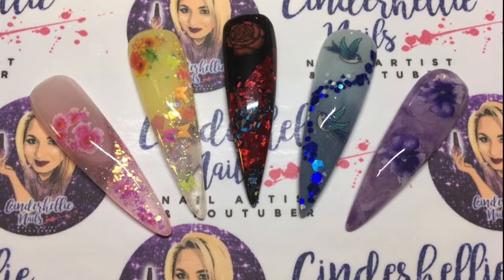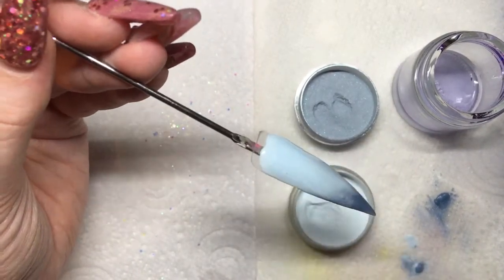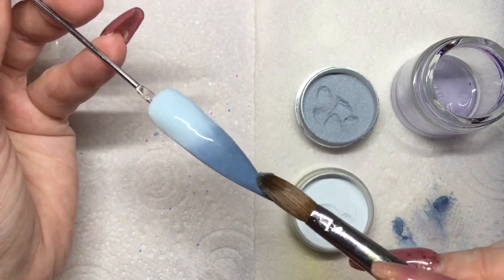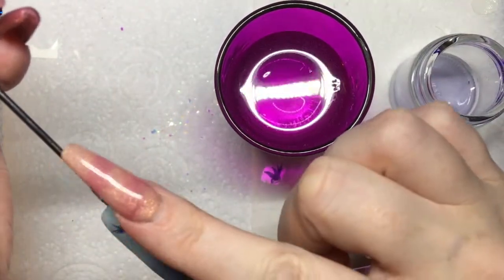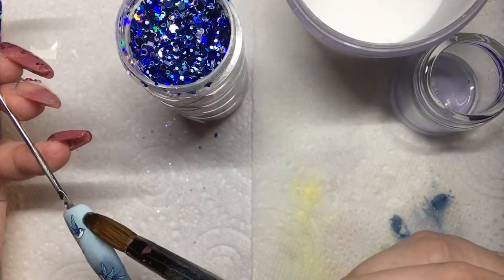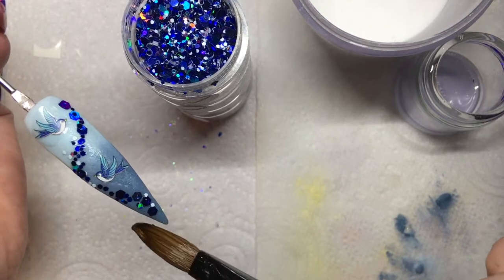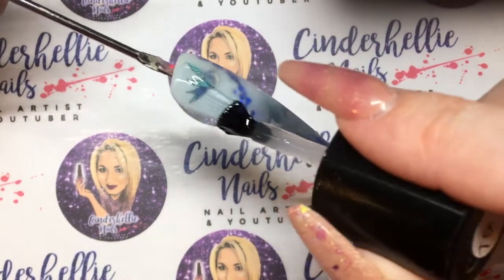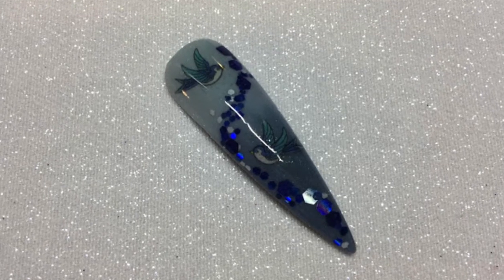Queen of Decals | Acrylic Design | Part 4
The lovely Bev who creates the Queen of Decals decals recently contacted me to see if I would like to try her products so in this series of 5 videos I'm going to show you some simple designs using the decals with acrylic.

Much Love
Helen 💋

● Velvet Jasmine
● Ice Lolly
● Clear Candy

● Ravenclaw

• Kiki London Gel Polish - Cinderhellie